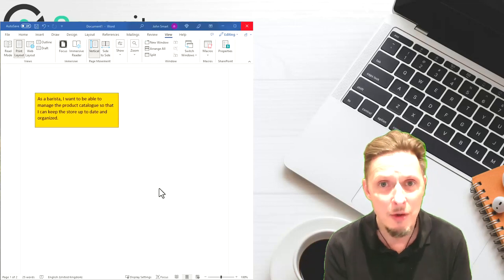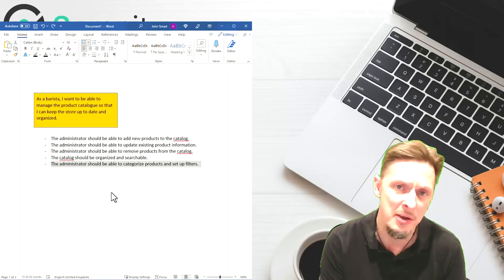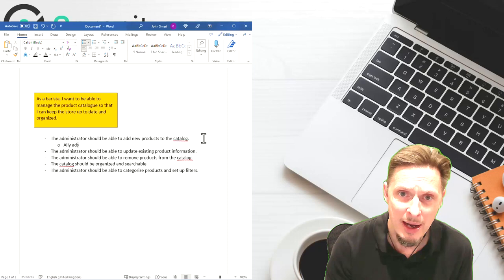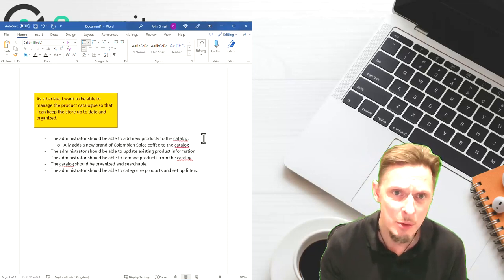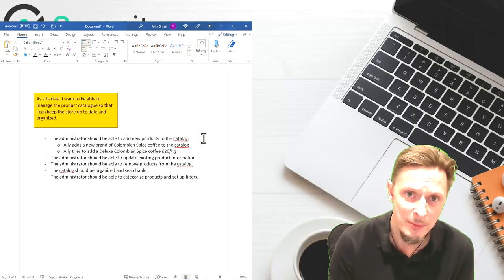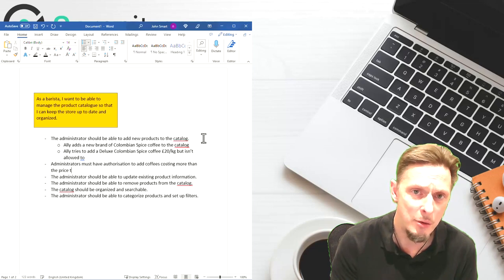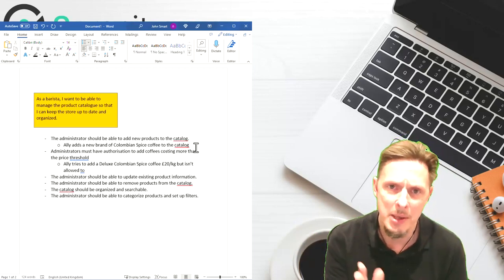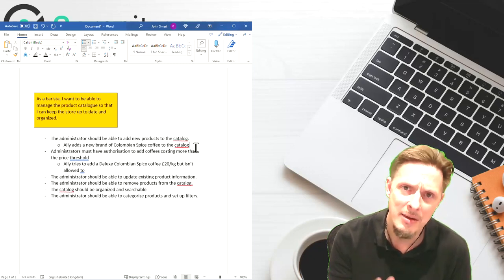What is Lightweight Example Mapping? | Serenity Dojo TV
Light Weight Example Mapping | John Ferguson Smart
Do you want to maximise your impact as a tester and ensure that you’re getting full test coverage with minimum defects? Example Mapping and Feature Mapping are great ways to reduce defects before the code even gets written, but they do require practice and authority to implement properly.
A simpler alternative is what I call ‘Lightweight Example Mapping’ and it’s a great way to ensure that requirements do not get missed or forgotten during busy 3 Amigos and Requirements Discovery sessions.

In this video, I’ll show you how to do Lightweight Example Mapping so that you can have a go at implementing it in your own organisation.

🤯 NEED HELP? Want to excel as a Test Automation Engineer? Want your team to be a lean mean Agile Machine?